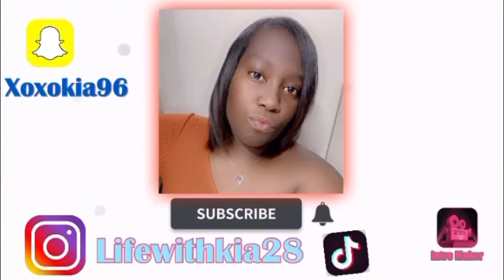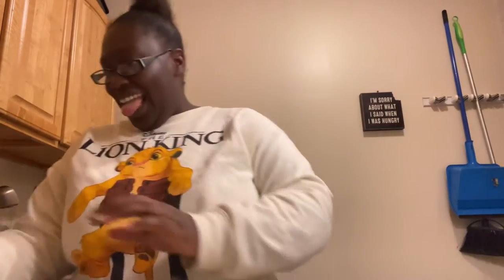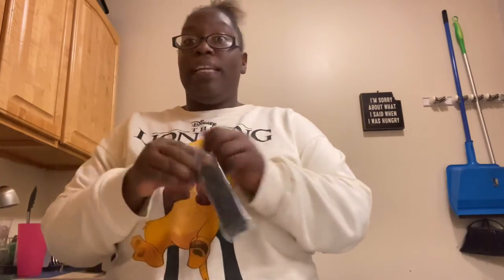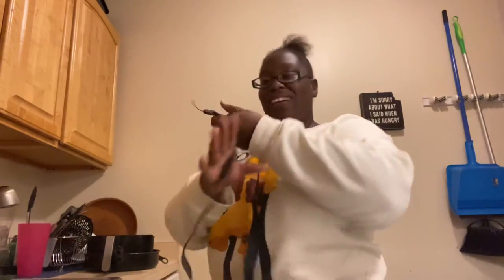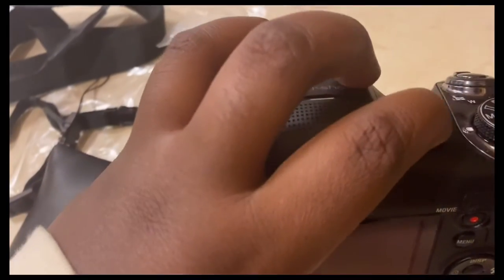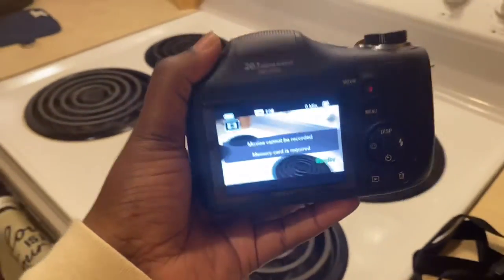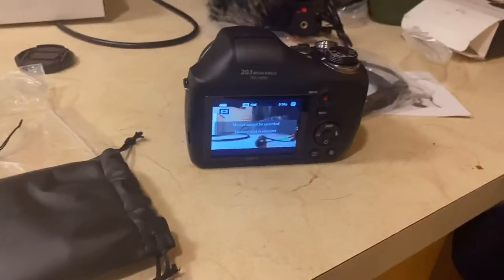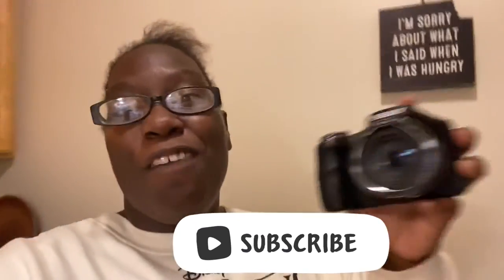I GOT A NEW CAMERA!!!